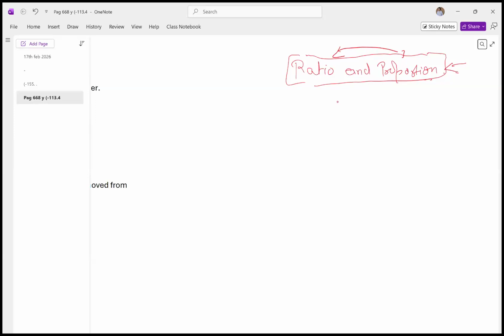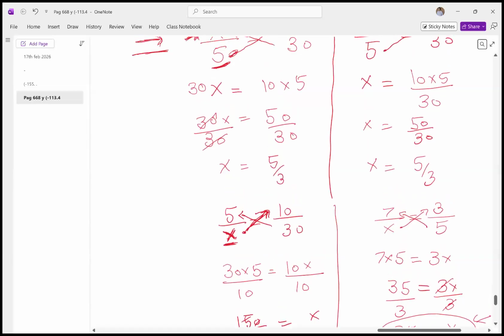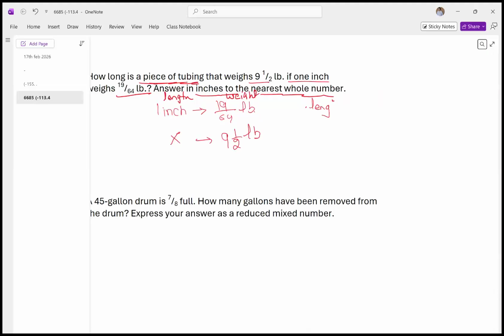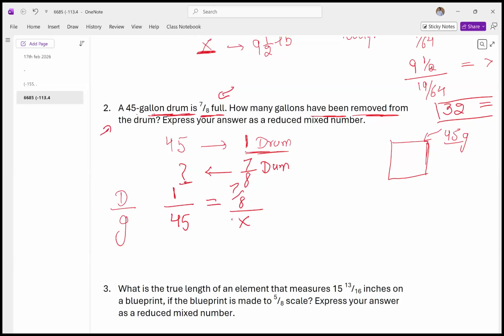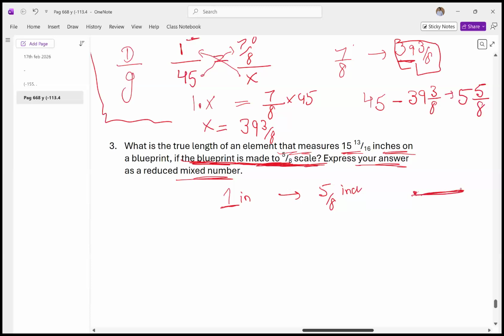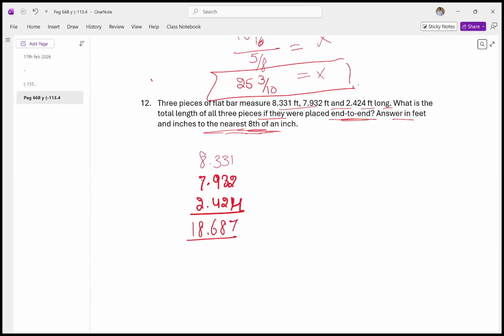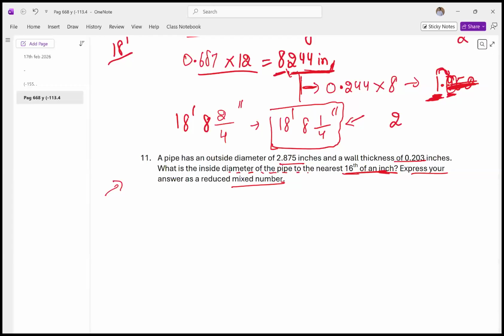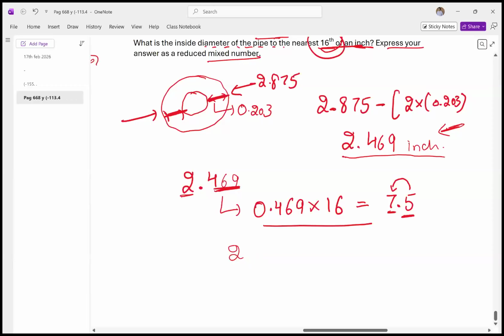Today's class missing topics